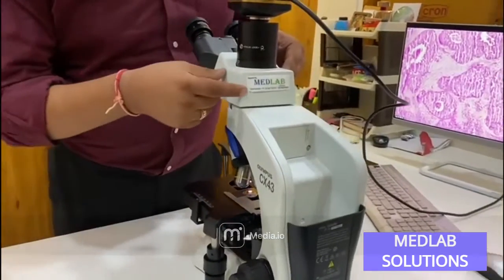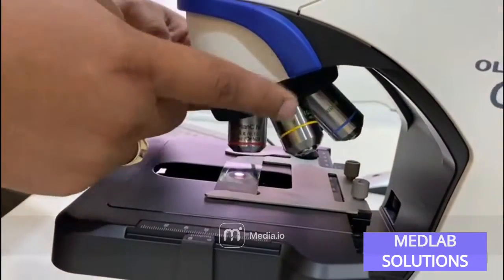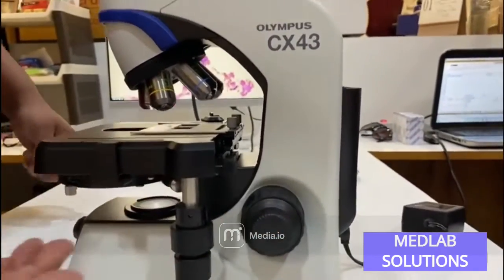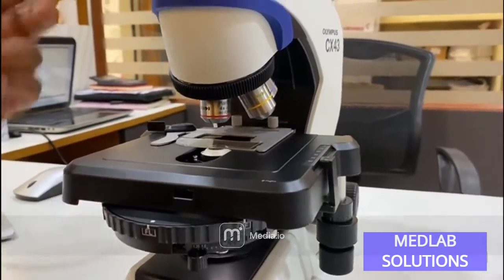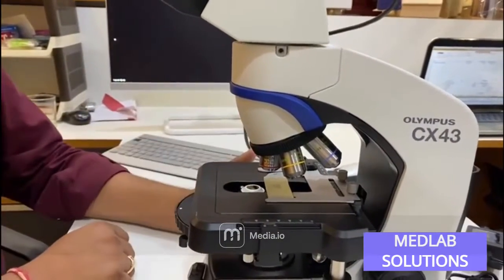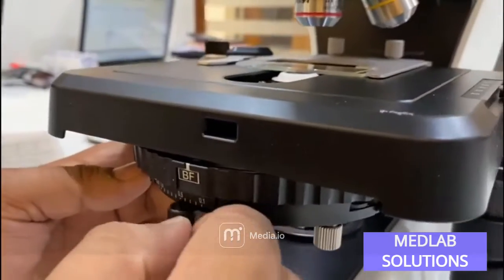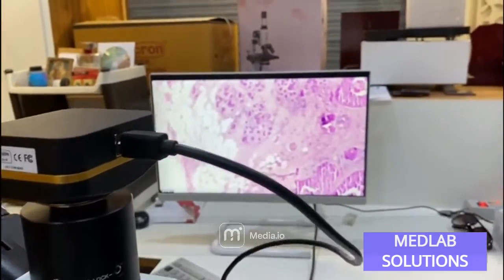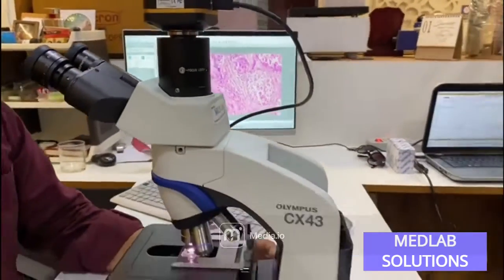OLYMPUS CX43 ll FULL EXPLAIN ll MEDLAB SOLUTIONS ll 2023